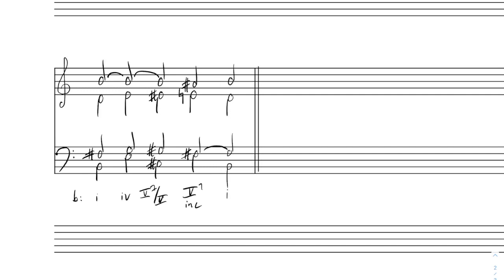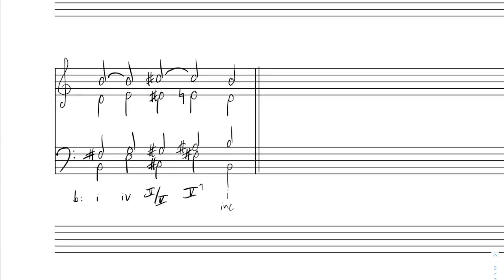Resolving Secondary Dominants to Seventh Chords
Dr. Ray domonstrates how a secondary dominant—whether spelled as a triad or seventh chord—can resolve to a seventh chord variant of its target harmony.